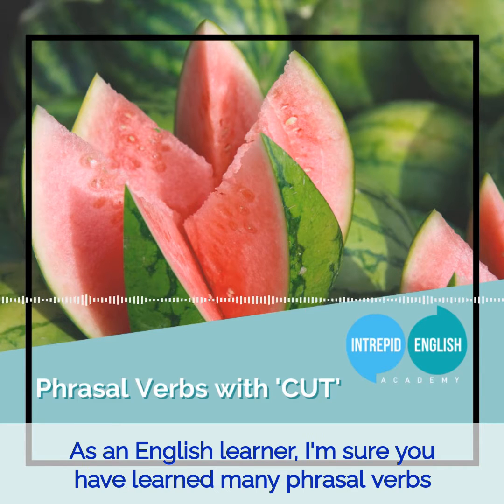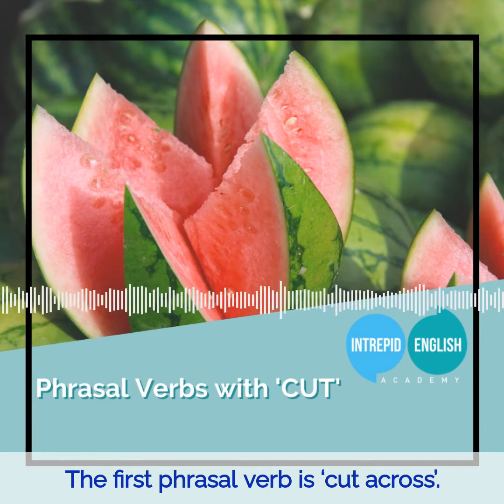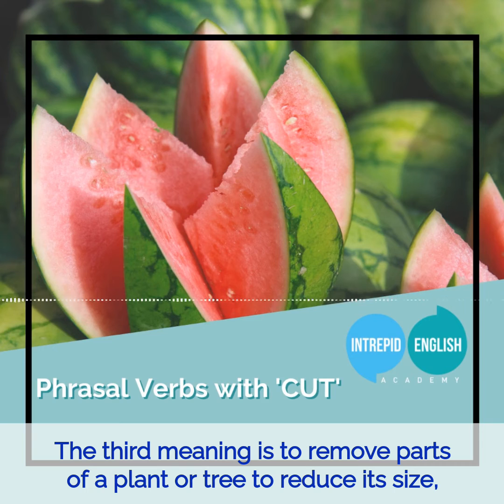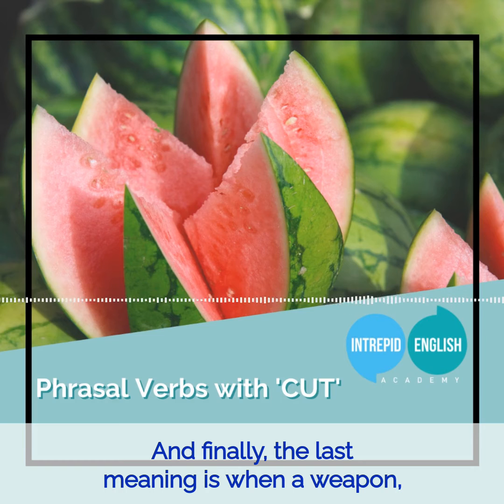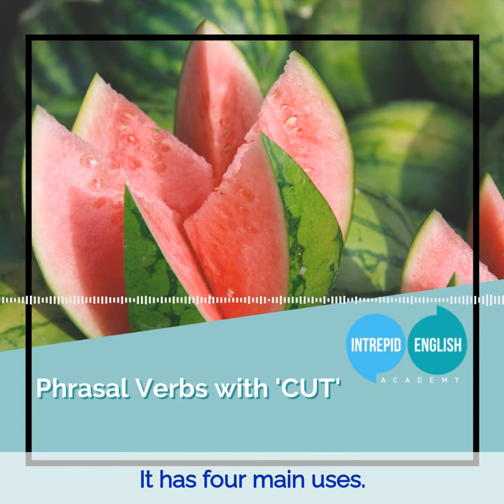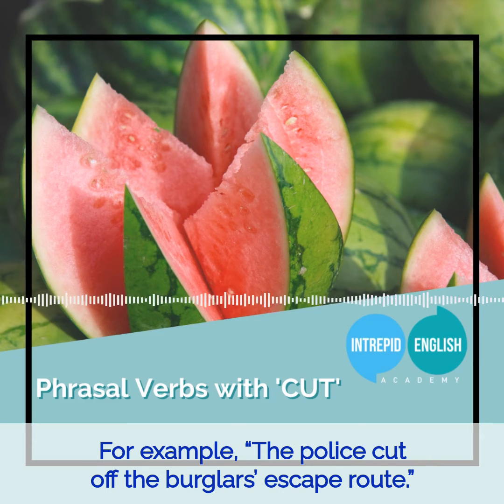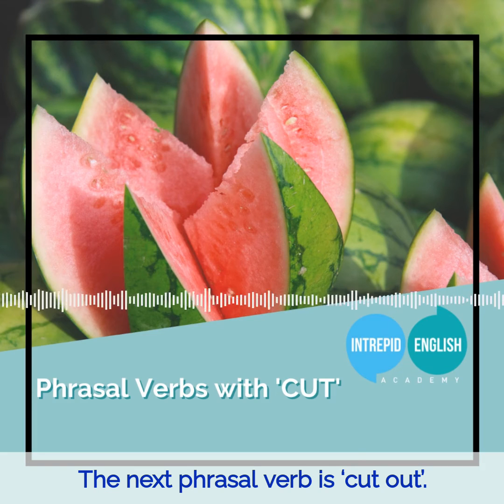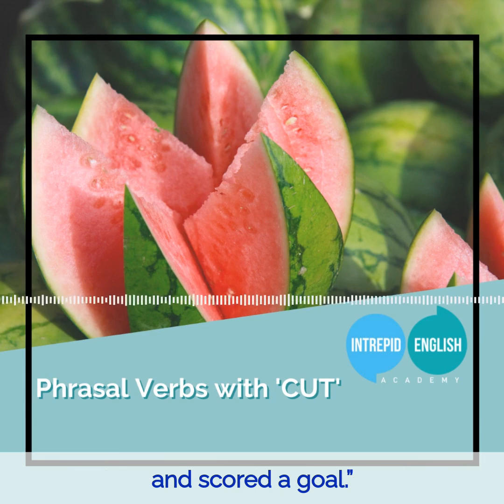The Intrepid English Podcast - Phrasal Verbs with 'Cut'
For today's episode, we are revisiting an episode on phrasal verbs with 'cut'.

As an English learner, I'm sure you have learned many phrasal verbs to include in your informal conversations in English. So, what is a phrasal verb?

A phrasal verb consists of a root verb (such as go, put or set) and an adverb or preposition (such as away, on or out).

Phrasal verbs are idiomatic, which means that the phrasal verb has a different meaning to the individual words within the phrase.

Toda. Tom explains the meanings of eight common phrasal verbs containing the verb cut.

To learn more about phrasal verbs, check out the Figure Out Phrasal Verbs course in the Intrepid English Academy.